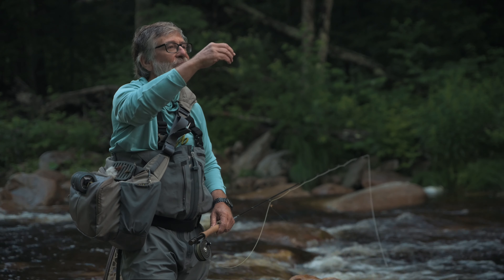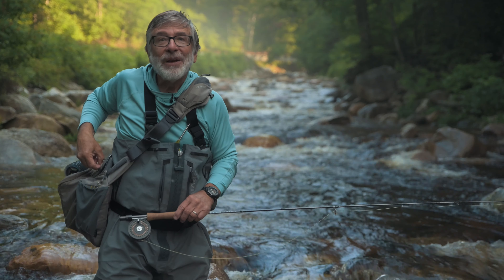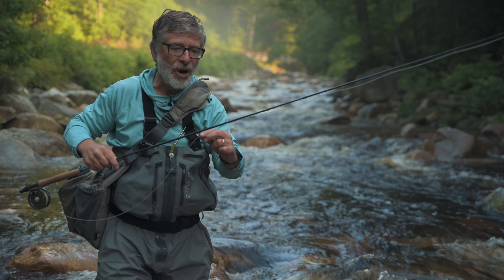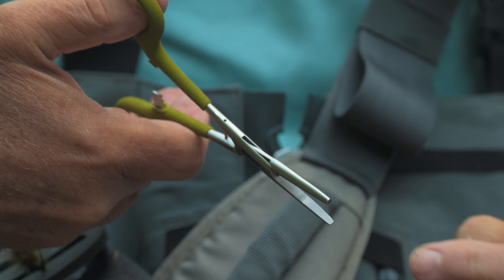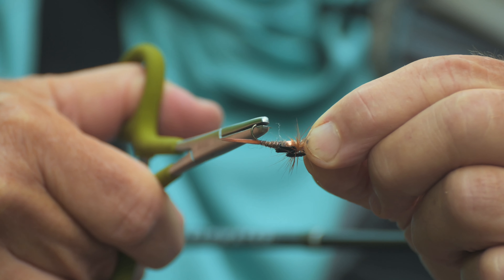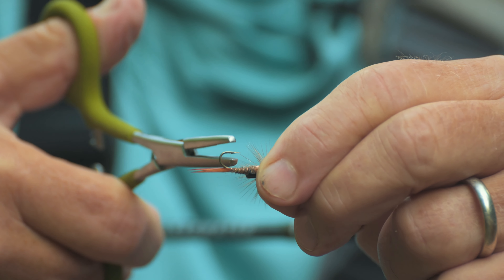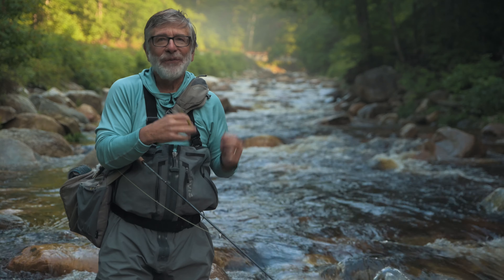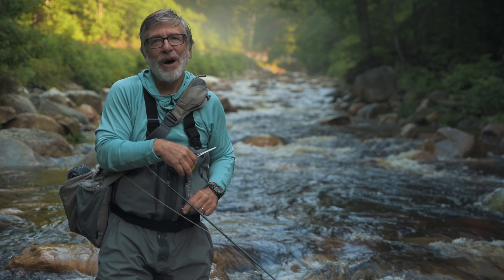HOW TO DEBARB A HOOK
It's so quick and easy to remove the barb from a hook.  All you need is a pair of forceps.  Hooks without barbs are easier on the fish and makes it quicker to get the hook out of them.  Less handling time means quicker and safer releases when fly fishing